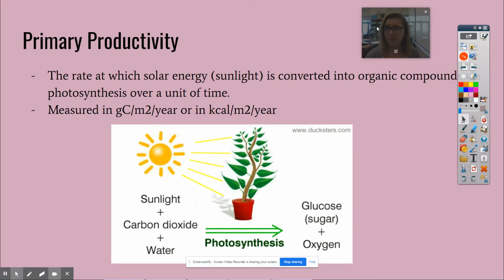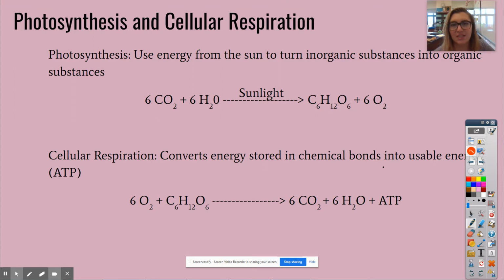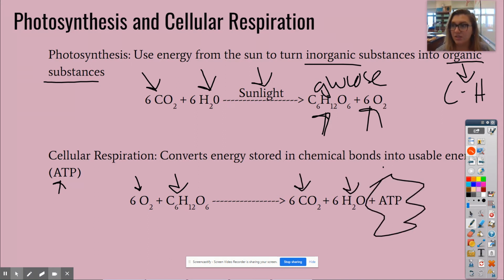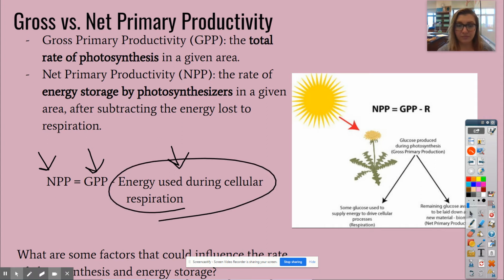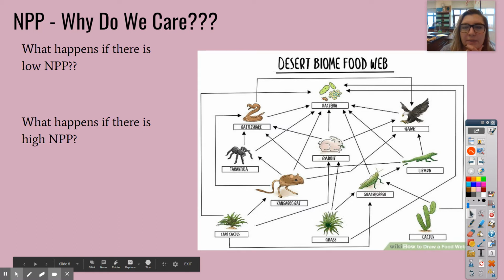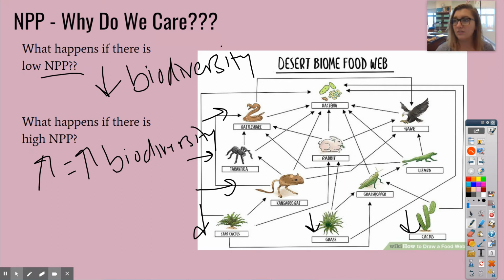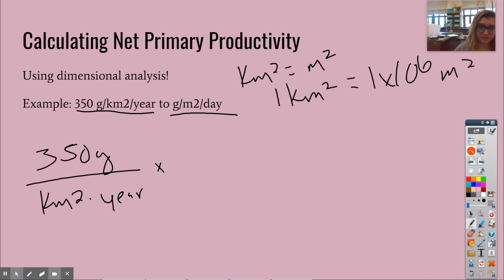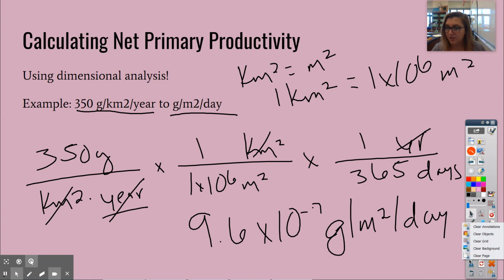1.8 Primary Productivity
Covers topic 1.8 Primary Productivity.